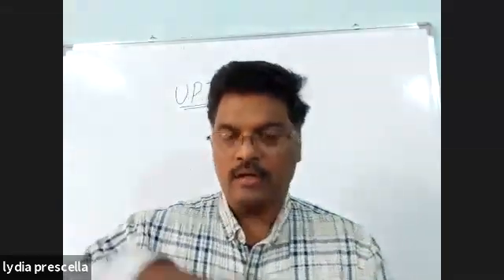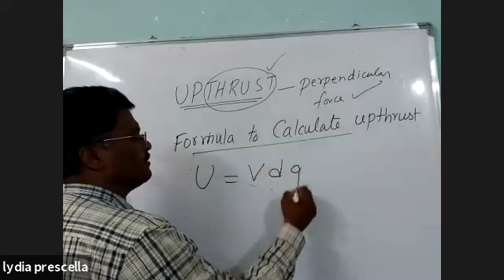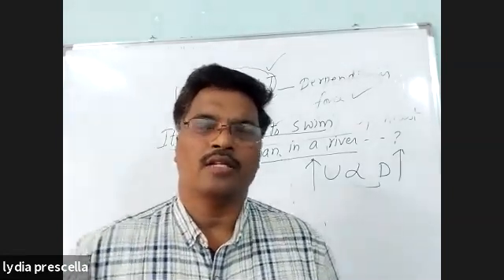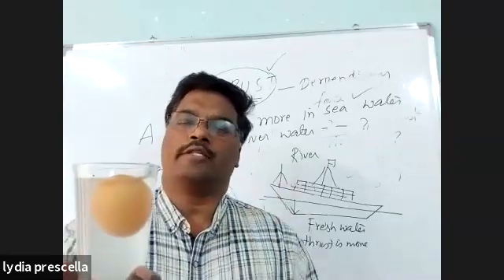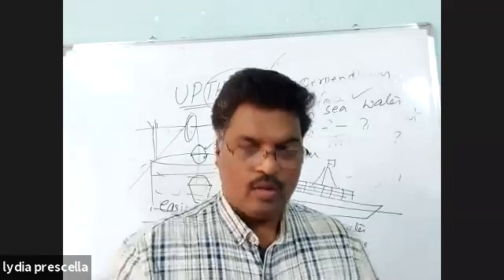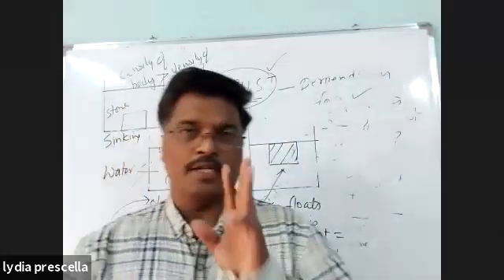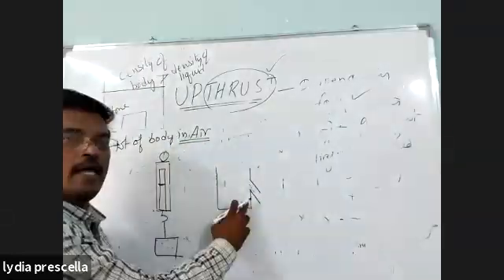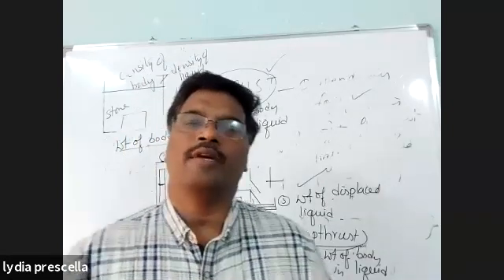Small Heaven School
Science Online Revision Class by P. DEVANAND during LOCKDOWN